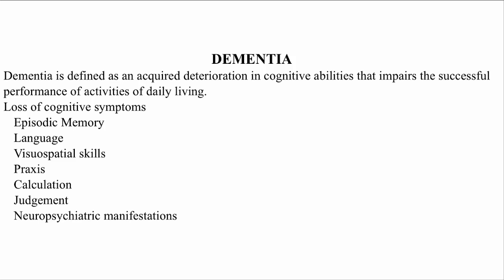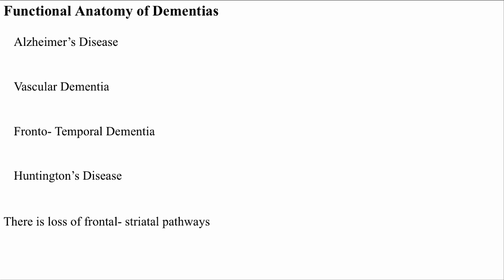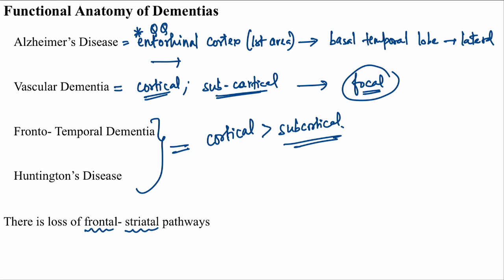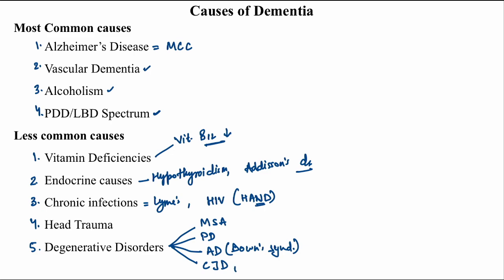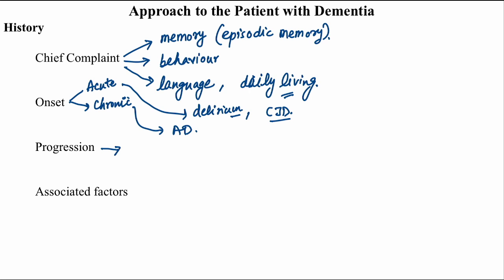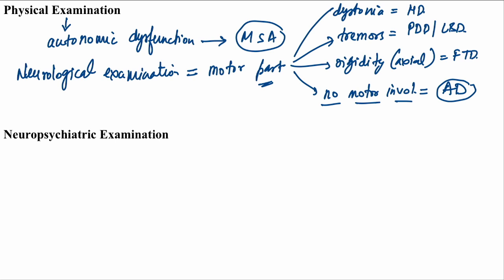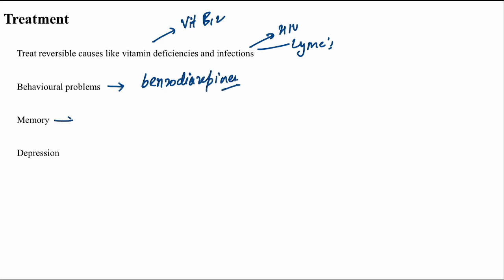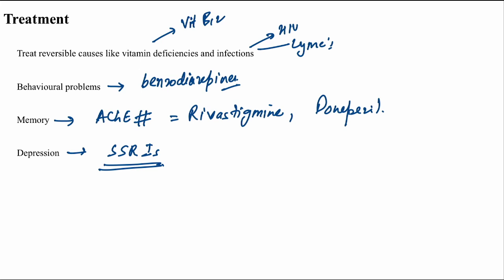What is Dementia | Types of Dementia | Neurology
This is a video lecture on Dementia. I have discussed the basics of Dementia in this video like the types of dementia, presentation of different dementias, their examination and their treatment.